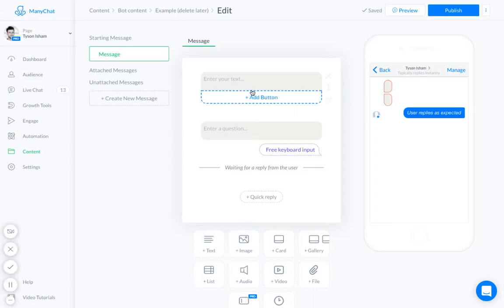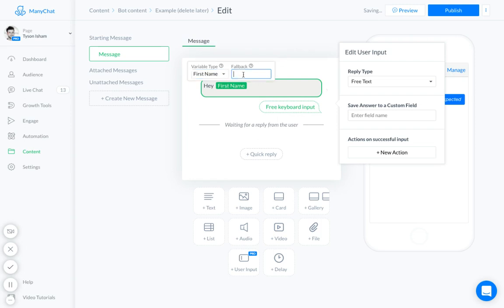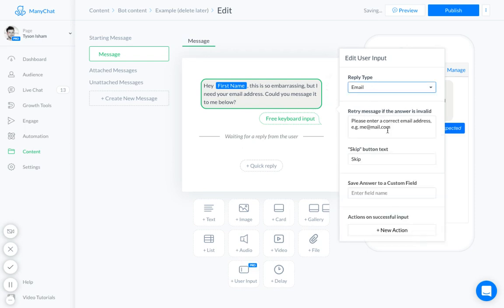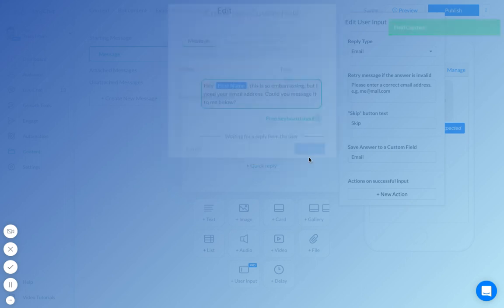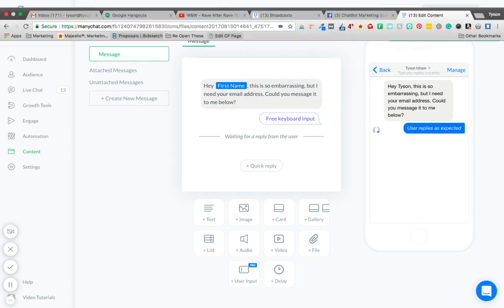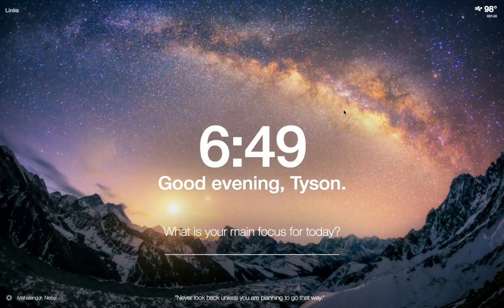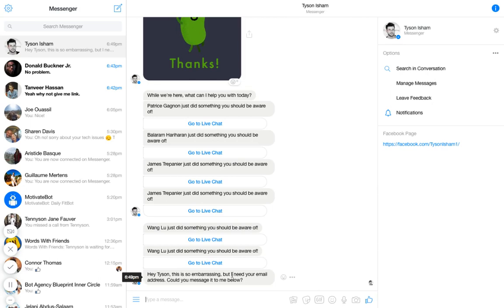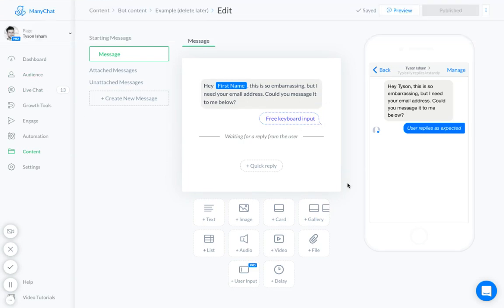How to collect emails inside Manychat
A quick video showing you how to collect emails inside Manychat for your Facebook Messenger Marketing and Email marketing campaigns.

So, why would you want to do this? Simple!

1. Email is NOT dead. It may go the way of telemarketing, but it will still be around for a LONG time, and as long as it produces an ROI, it's worth doing.

2. If anything ever happened to the platform, or Facebook changed policies, you could be fucked. But email addresses and phone numbers are two things that don't BELONG to another company. That is why taking advantage of the MASSIVE ROI of Messenger bot marketing is very smart, but collecting emails for insurance and extra revenue is wise.